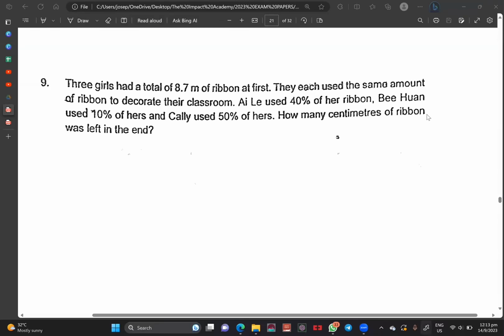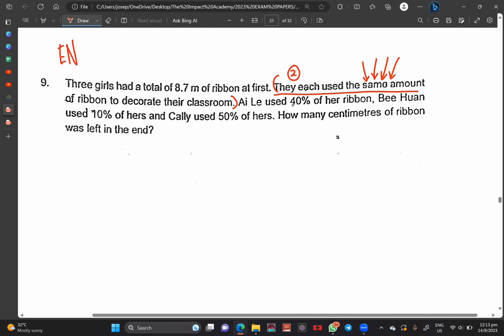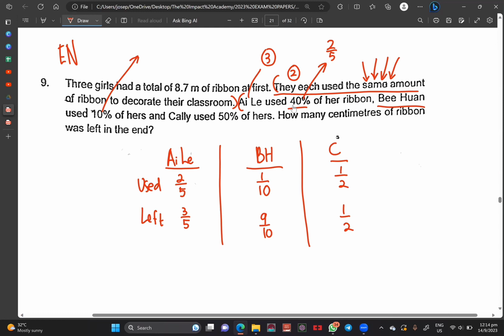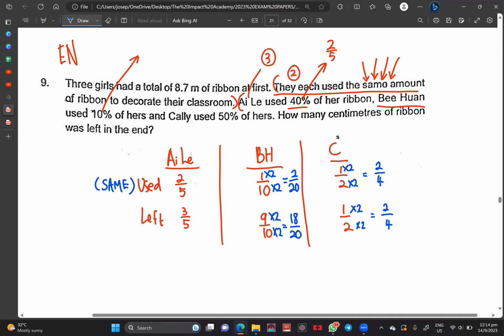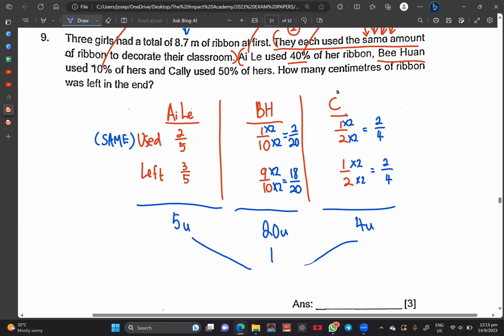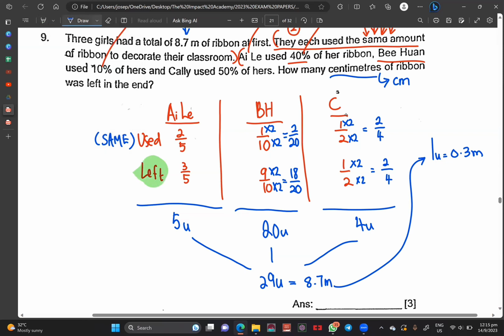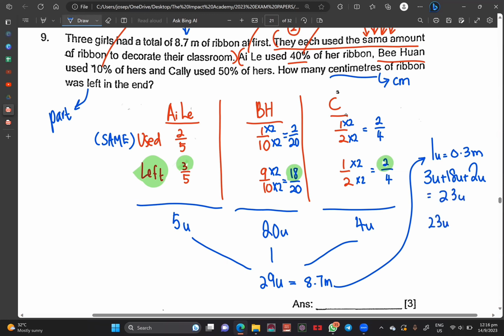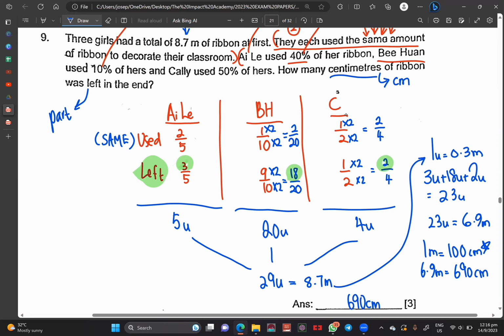P6 Fractions - 2023 SA2 TAO NAN Paper 2 (Q9)